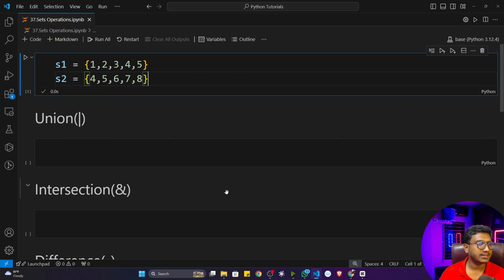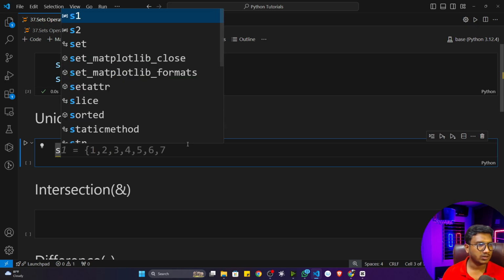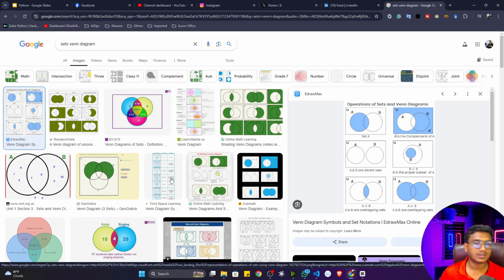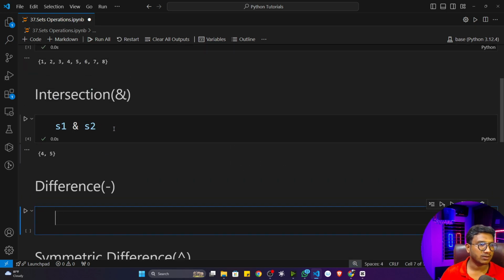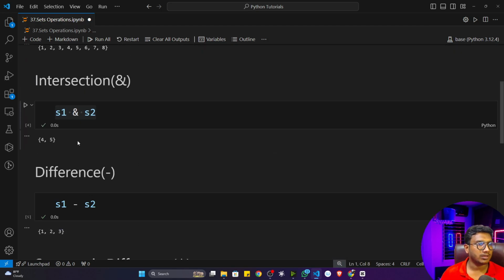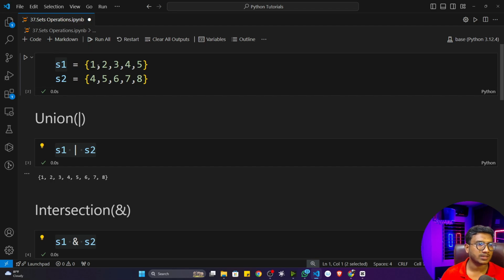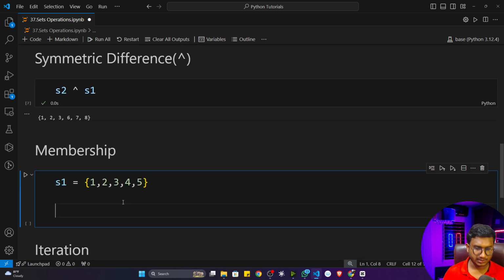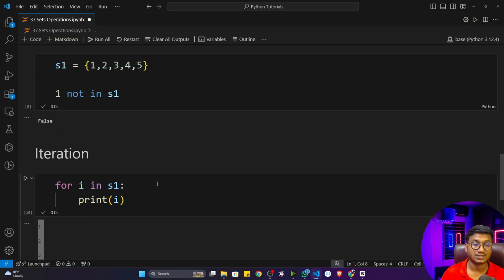Sets Operations in Python | Python for AI #37